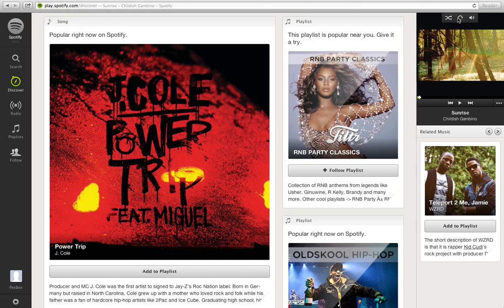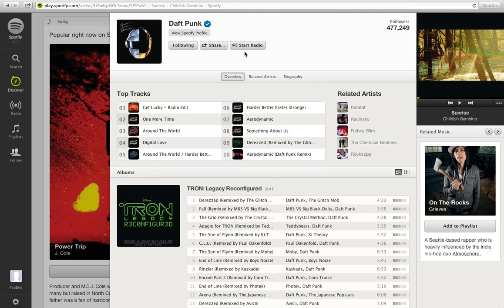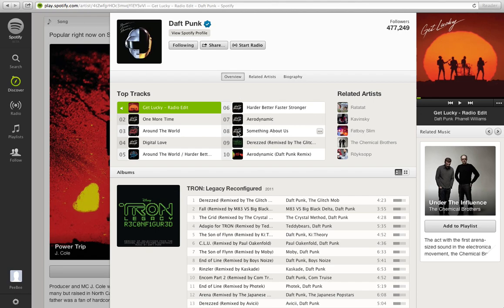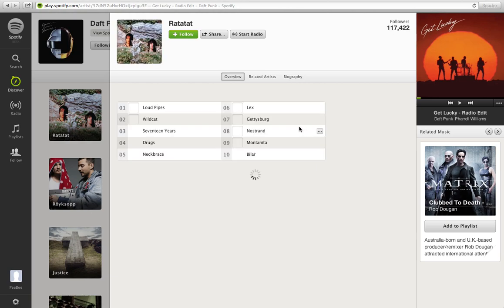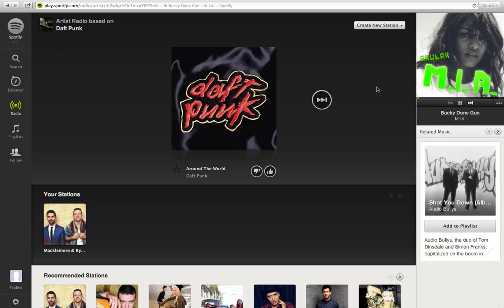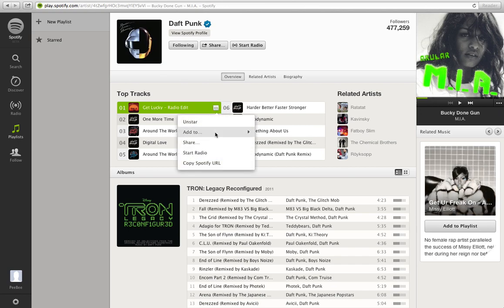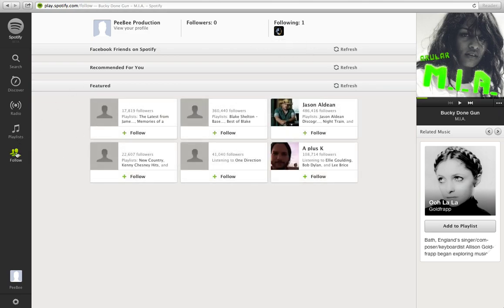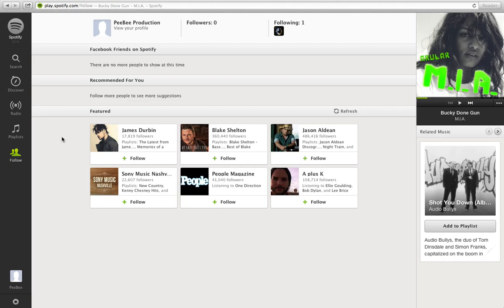Spotify Web App - Overview and How-to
See an overview of Spotify and the web app.  I will show how to browse, use radio, star items, create playlists and more!!